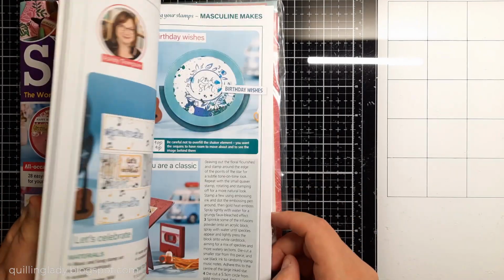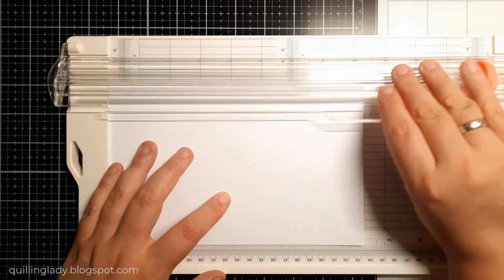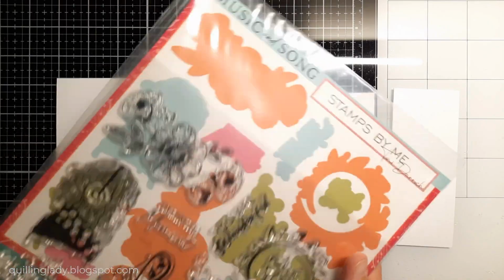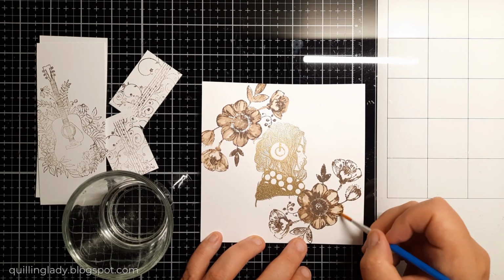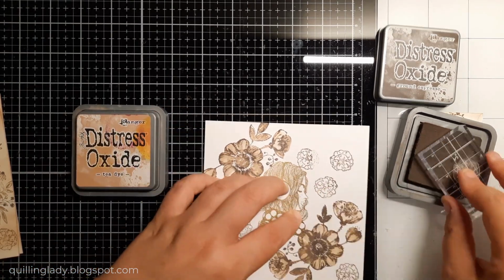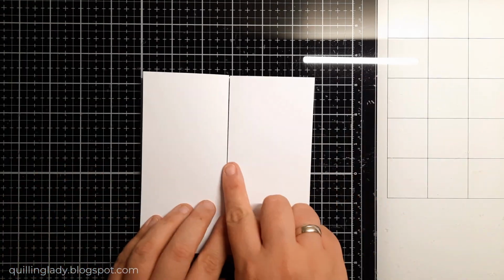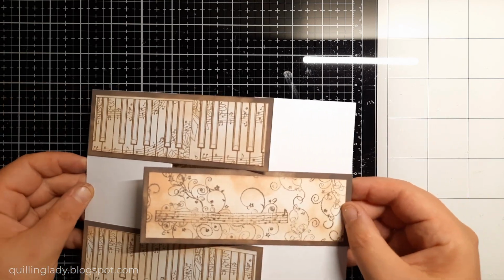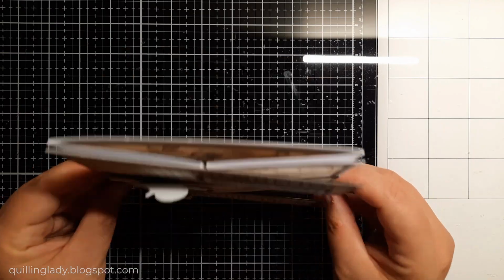SUPER EASY Triple Side Panel GATEFOLD Card / Creative Stamping 125/ Music & Song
CraftStash VIP - One Year Membership
--- SUPPLIES ---

300 gsm white multi-purpose card

Distress Oxide - Ground Espresso

Distress Oxide Ink pad -Tea Dye

Ranger Potting Soil Archival Ink

Have you ever created a Gatefold Card?